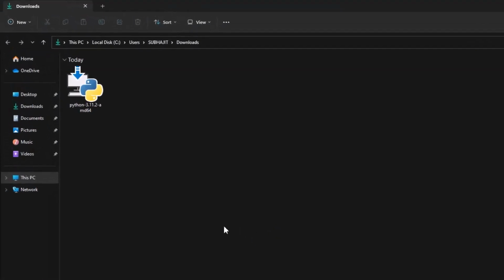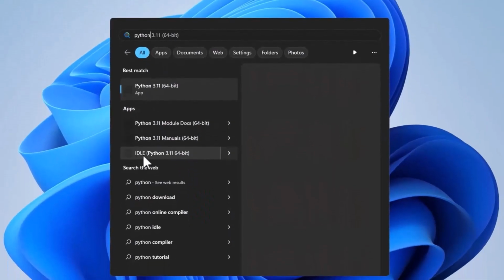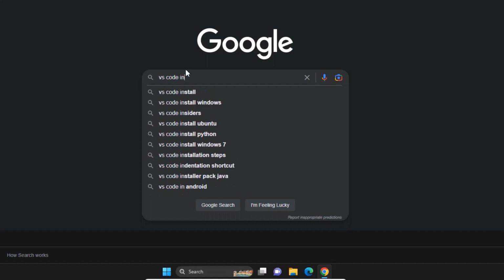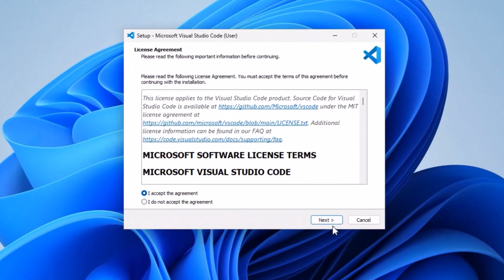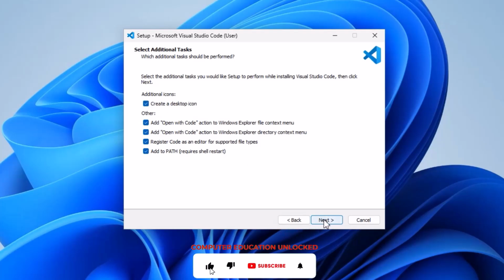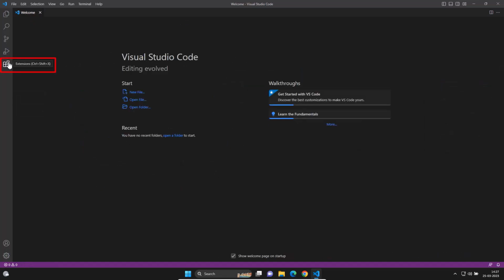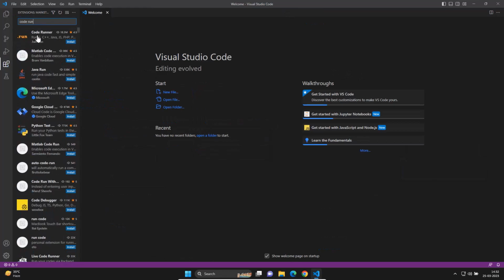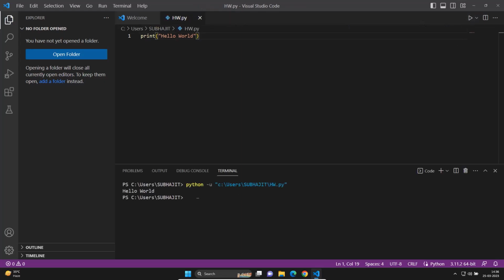Installing & Setup Python on Windows